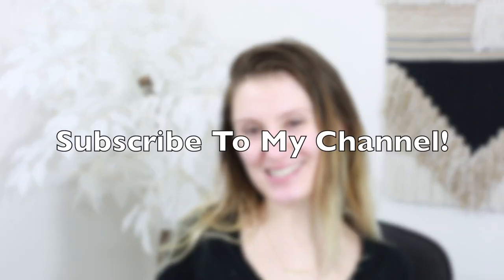Thermal Hair Wrap | Immediate Results?! | Eva NYC Review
I was sen the Skip The Spa Thermal Hair Wrap from Eva-NYC forever ago and wanted to show you guys my first impression and review of the product!

This is the only hair care product I have tried from Eva-NYC and thought it was really interesting.  Does thermal wrap mean the the hair wrap will heat up on my head?! Watch to find out!

This thermal hair mask claims to provide immediate results, 7 days of shiny glowing hair, and 9 days of hydrated hair.
It is infused with 38 plant oils and extracts including argan oil, amino acids, and antioxidants to moisturize and repair hair.  The self heating aspect of the Eva-NYC Thermal Hair Wrap opens the hair cuticle so that active ingredients can penetrate the hairs cortex (whatever that means).